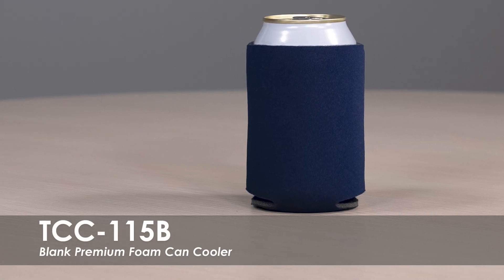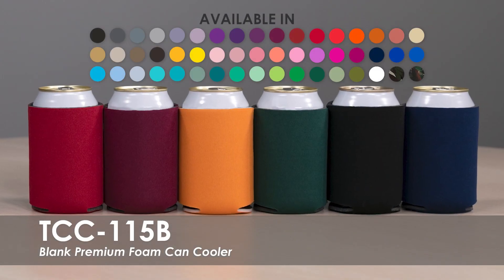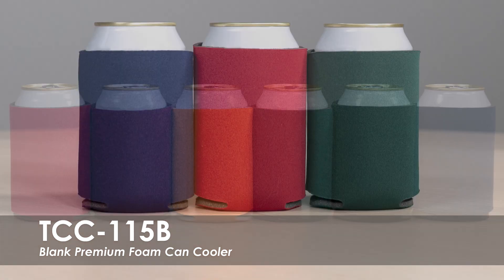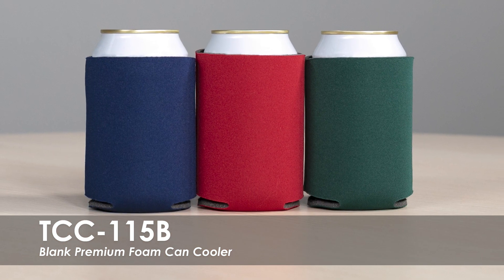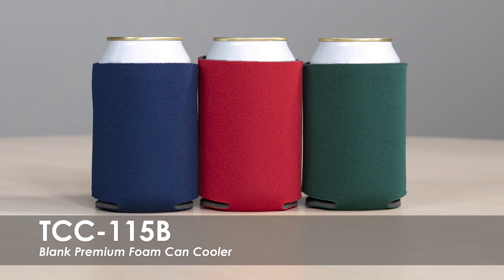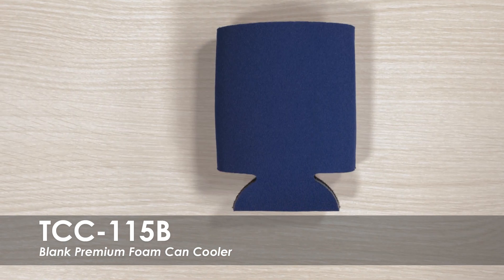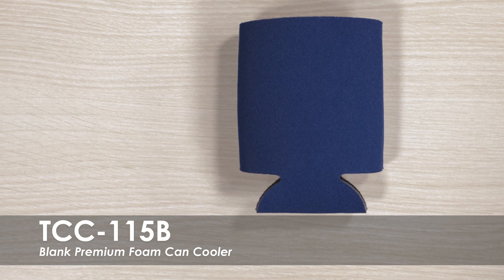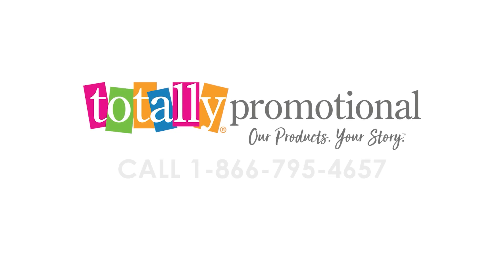Premium Foam Can Cooler-Blank | TCC-115B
The possibilities are endless with our Blank Premium Foam Can Coolers! Choose from a variety of color options to match any event or theme. These insulators are made from polyurethane and are designed to fit standard 12 oz. cans and bottles.

Watch this video to learn more about our Premium Foam Can Coolers!

TCC-115B - Premium Foam Can Cooler-Blank

All Can Coolers

Totally Promotional

450 S 2nd St